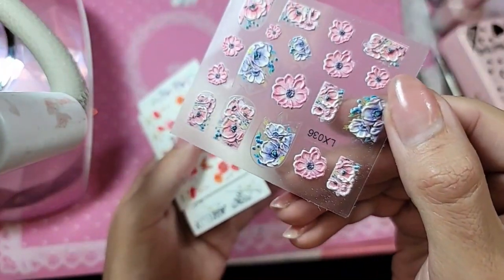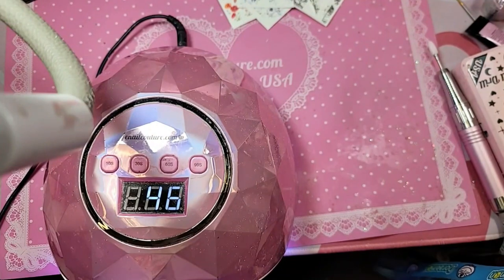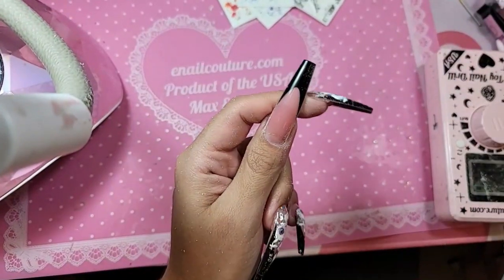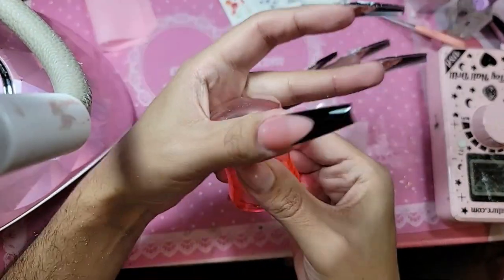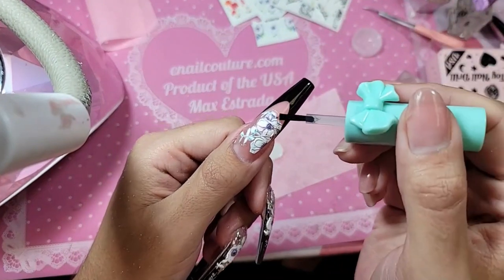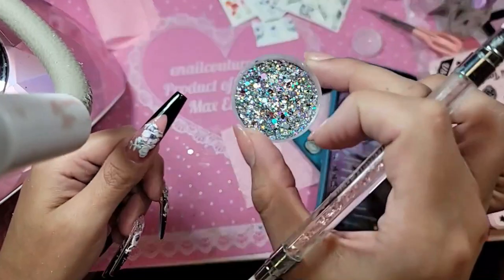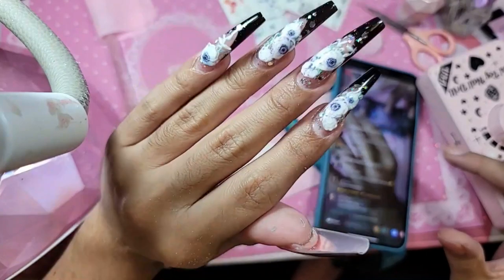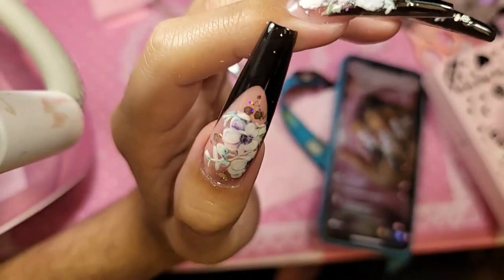123go xxl Cofffin black FRENCH and our new 5d nail water decals - Max Estrada